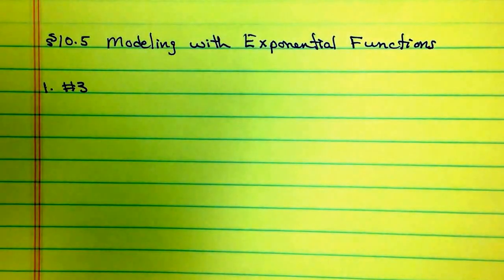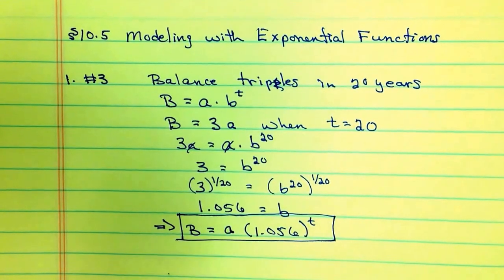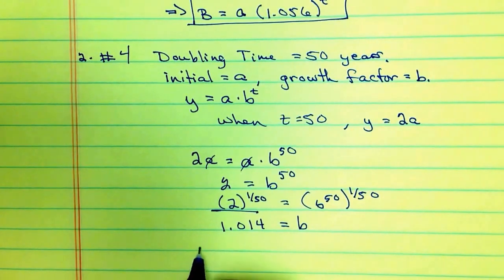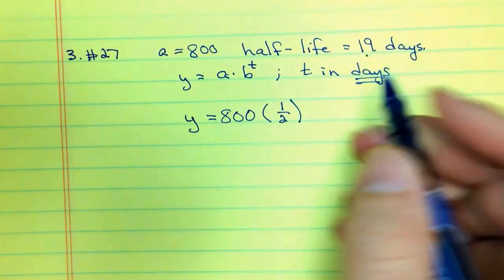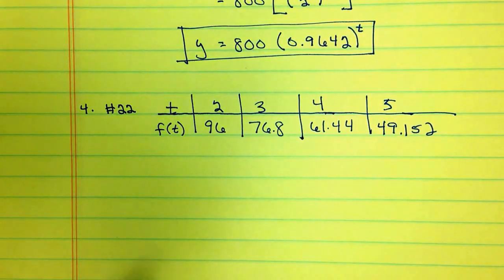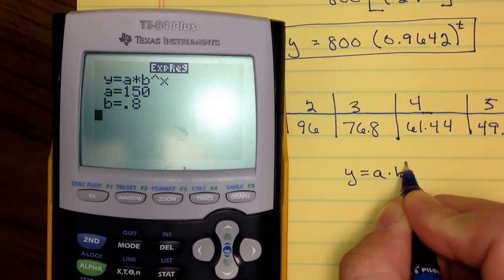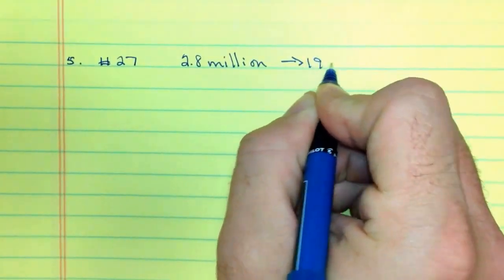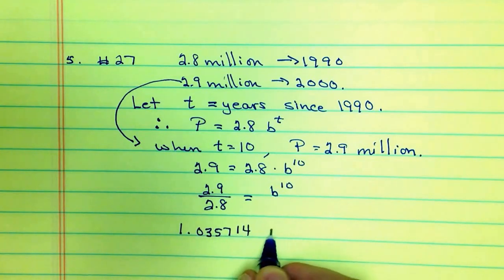Section 10.5: Modeling with Exponential Functions